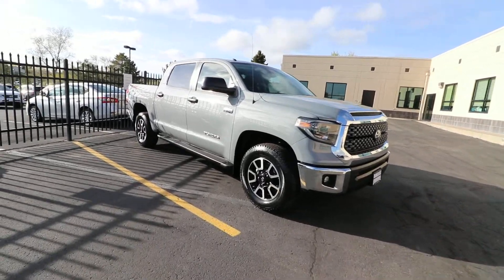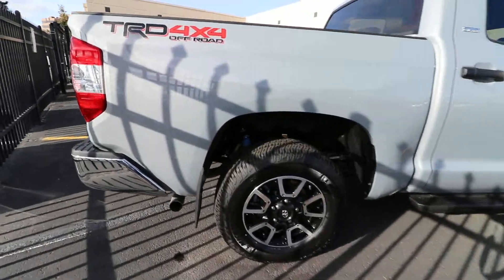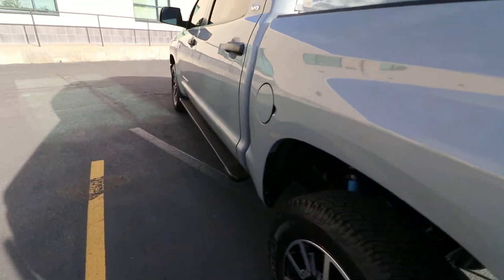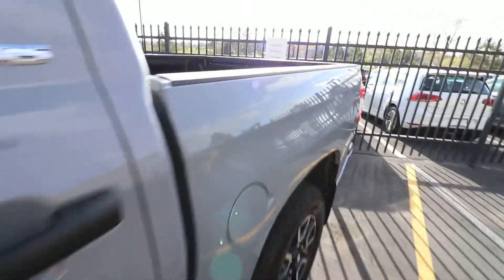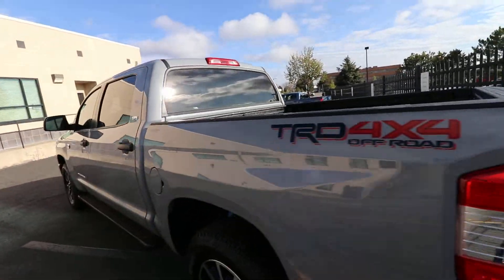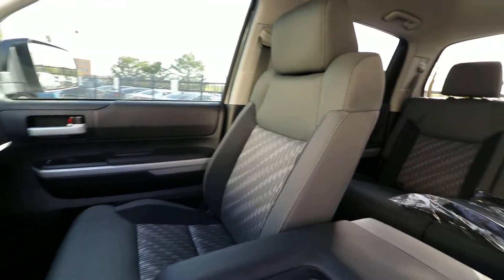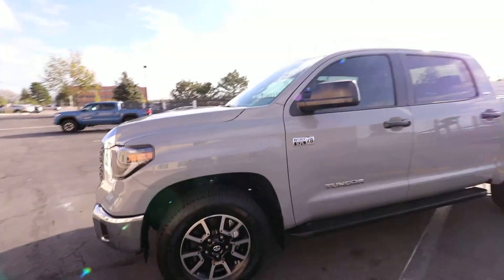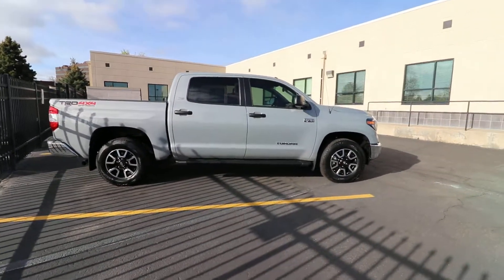Delivery Friday - 2019 Toyota Tundra TRD Off-Road in Cement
Delivering this Tundra to our client this morning.